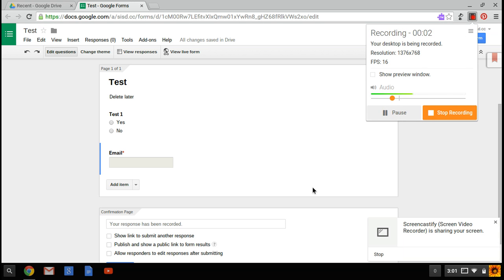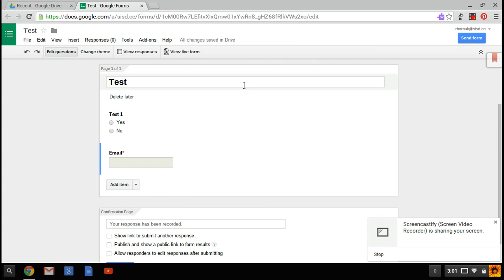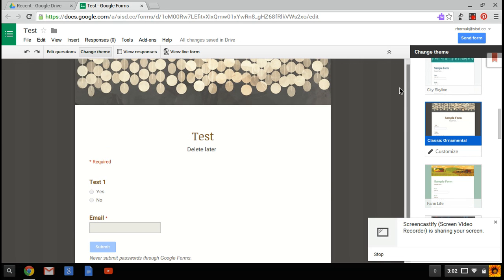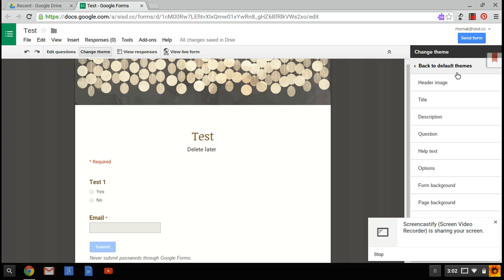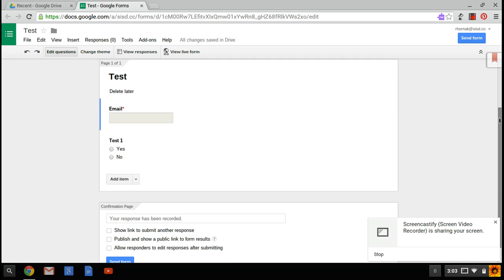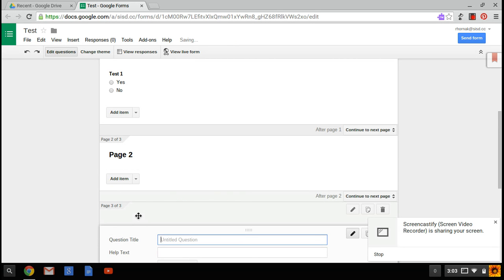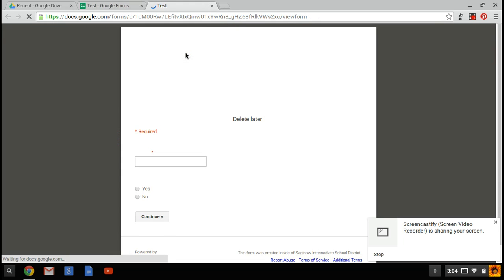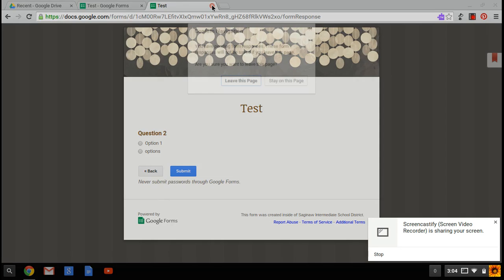Modifying your form.webm